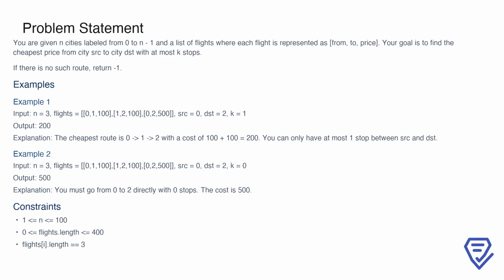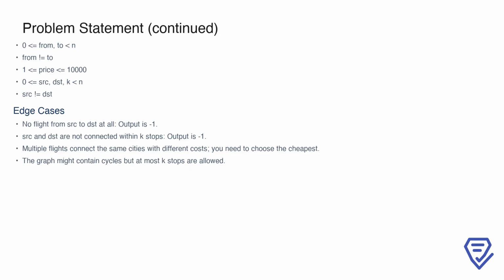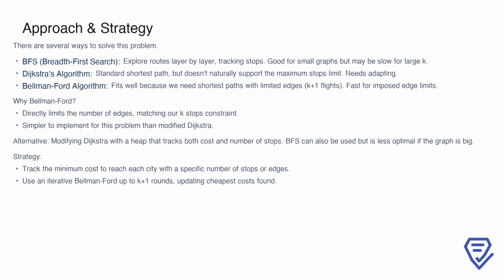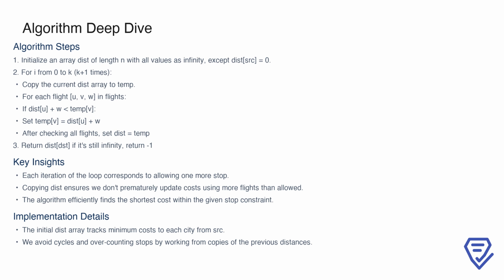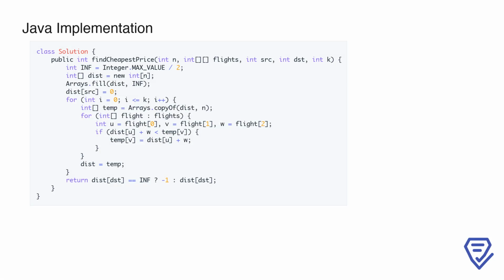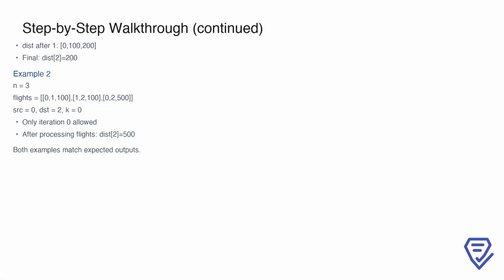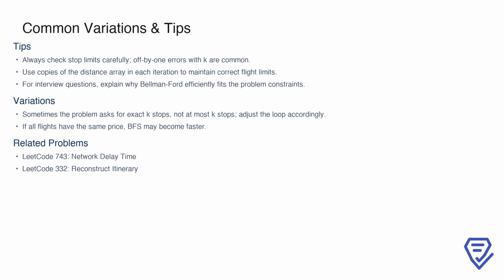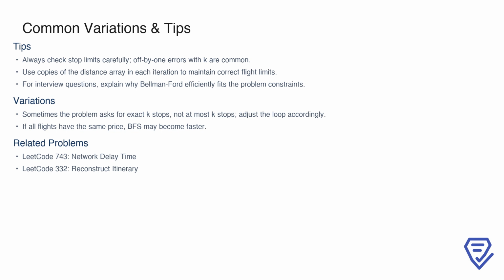LeetCode 787: Problem 787 - Complete Solution Walkthrough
Complete solution and explanation for LeetCode Problem 787: Problem 787

🎯 Problem: Problem 787
📊 Difficulty: Medium

In this video, we'll cover:
• Approach and intuition
• Step-by-step solution walkthrough
• Code implementation in Python and Java

💻 Code solutions are available in the problem folder.